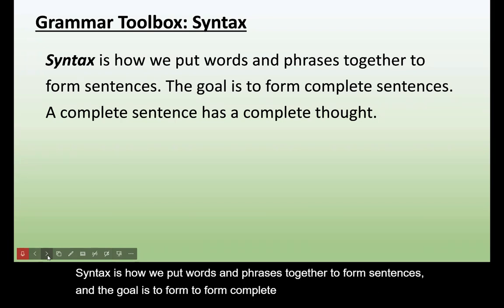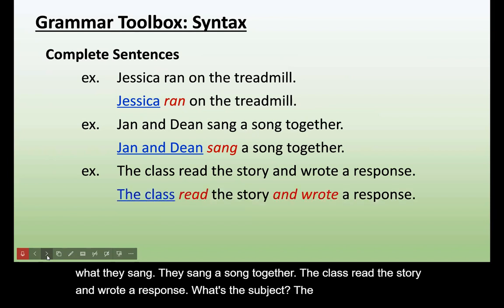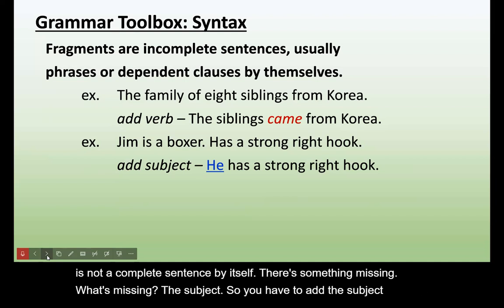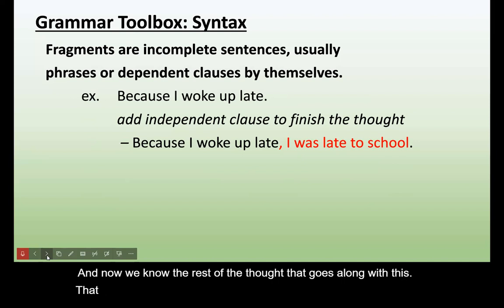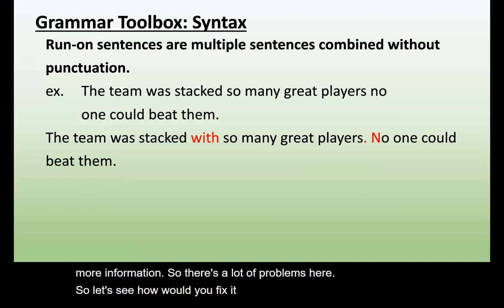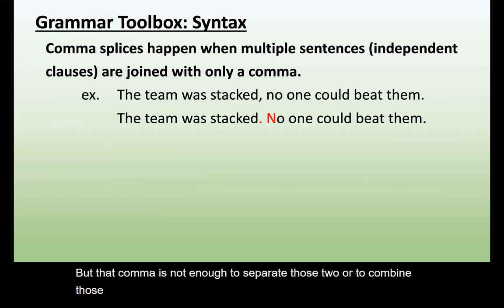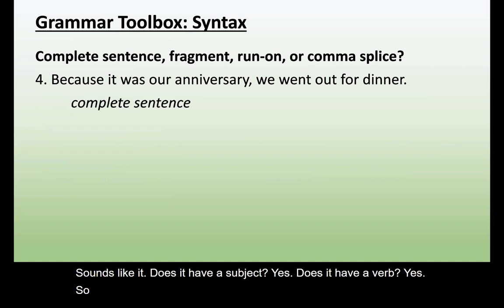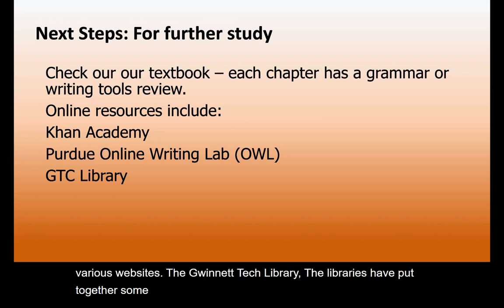ENGL1101 Syntax Lesson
This lesson discusses complete sentences, fragments, run-on sentences, and comma splices.